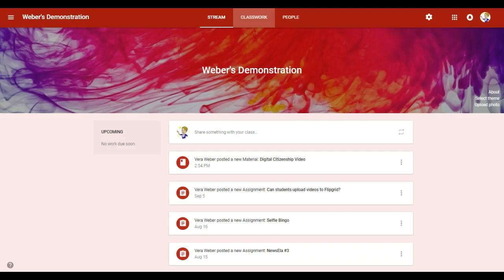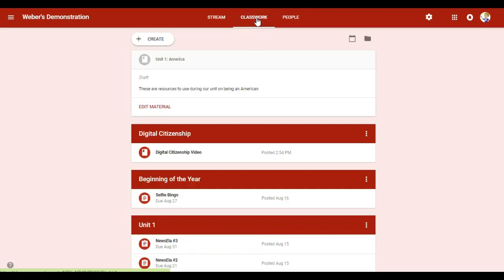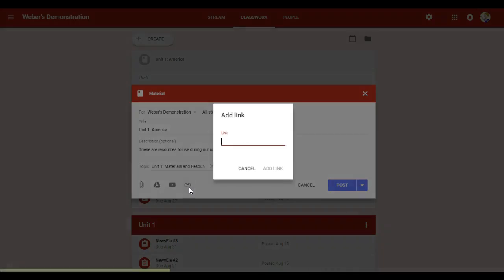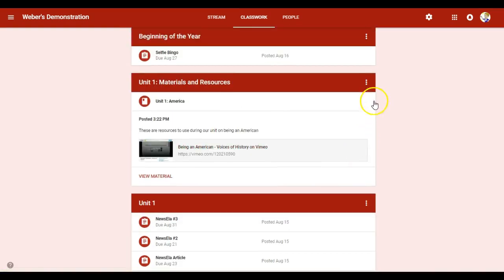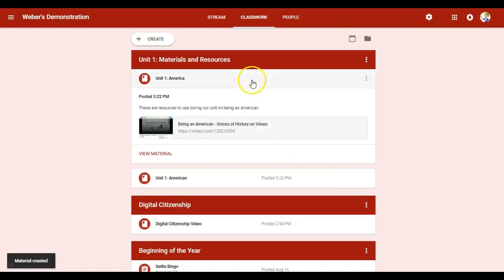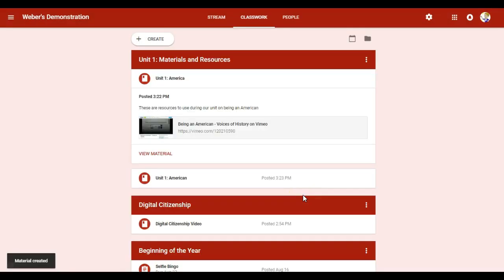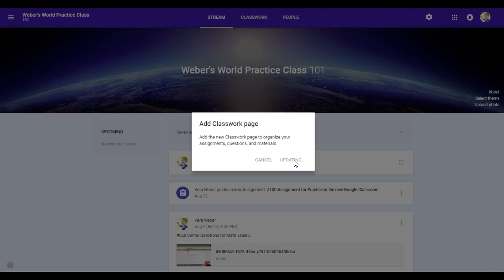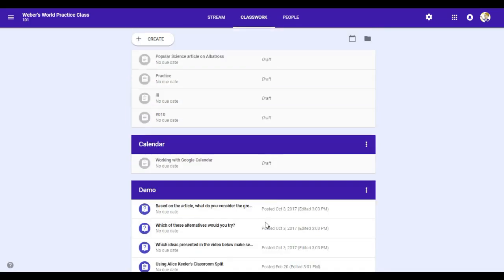Google Wednesday: Google Classroom Adding Materials